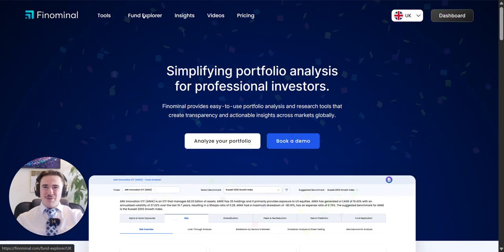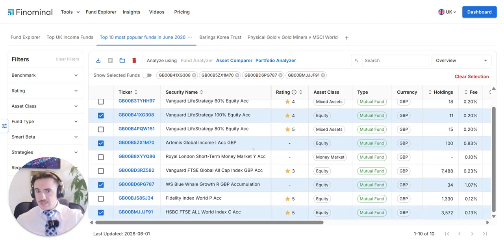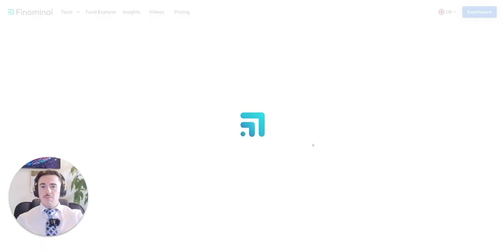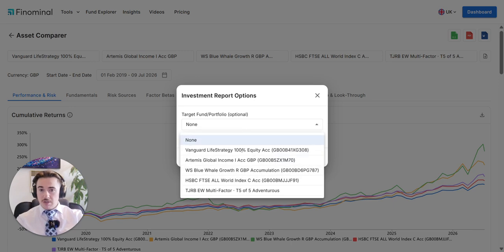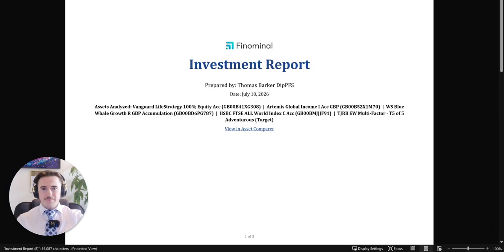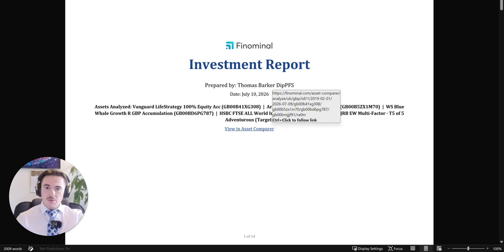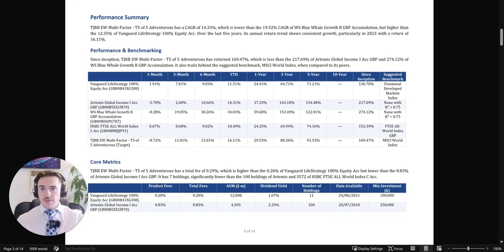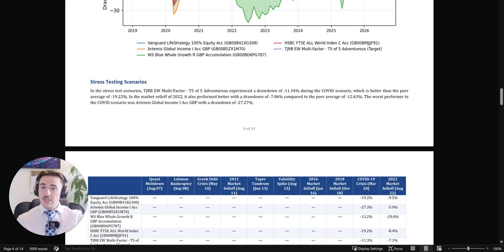Finominal Investment Reports: Full Fund & Portfolio Analysis in One Download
Finominal has launched Investment Reports, the fastest way to turn a fund or portfolio analysis into a full, branded, client-ready document. Select anywhere from one security up to five in the Asset Comparer, choose a target fund or portfolio, and the report is generated for you, covering performance, risk, allocation, fundamentals and look-through in a single download.

In this walkthrough, I show how to build one from scratch,

Want to see it run on your own funds and portfolios? Book a 20-minute walkthrough and we'll tailor it to how you work

*Timestamps:*
0:00 Investment Reports launch
0:10 Fund Explorer, top 10 UK funds filtered to 100% equity
0:36 Asset Comparer, loading the proposed portfolio
1:07 Download Investment Reports, targeted or unallocated
1:32 The report output, cover page and assets covered
2:16 Fund descriptions, executive summary and benchmarking
2:40 Core metrics, risk and return, cumulative returns, drawdown
2:56 Stress testing, risk versus return and Sharpe ratio
3:07 Correlations and allocation analysis
3:23 Positioning, fundamentals, overlap matrix and top 10 look-through
3:38 Report Settings, logo, adviser name and disclosure

*About Finominal:*
Finominal is a portfolio analytics firm built for professional investors. We help advisers, wealth managers, and allocators make better decisions using transparent, data-driven insights. Our platform helps reduce fees, simplify portfolios, and improve diversification, all through intuitive portfolio analysis tools.

Want to see a specific fund or portfolio run through an Investment Report?